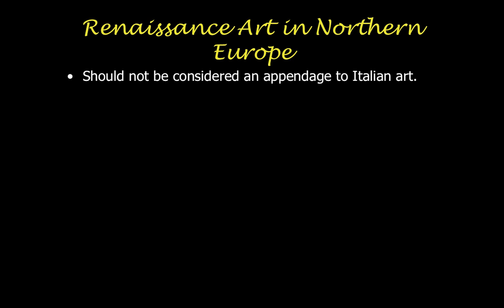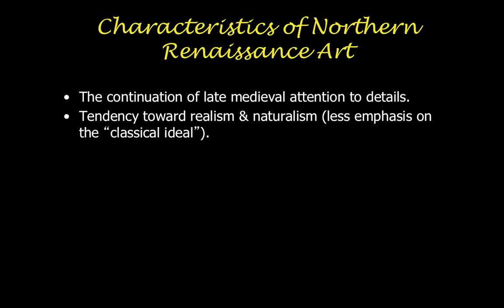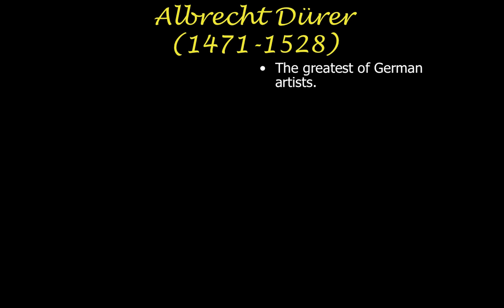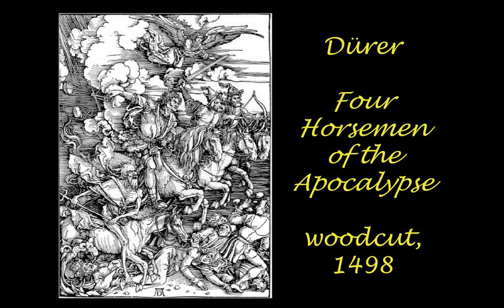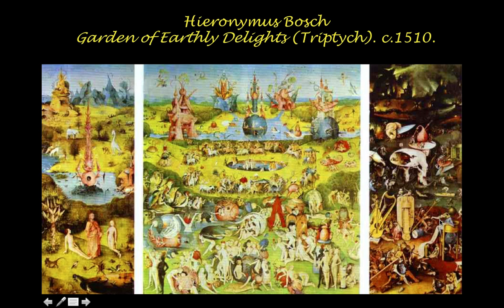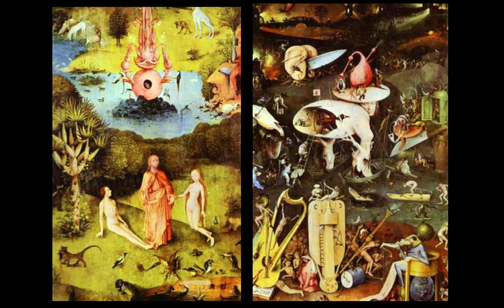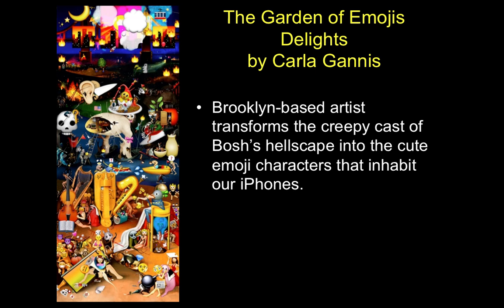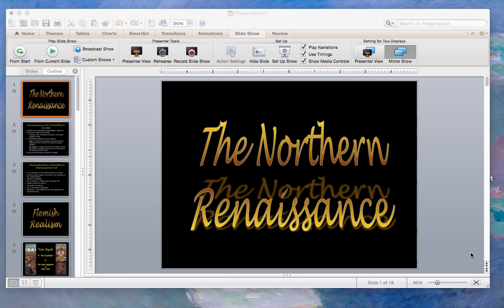Northern Renaissance Art and Artists